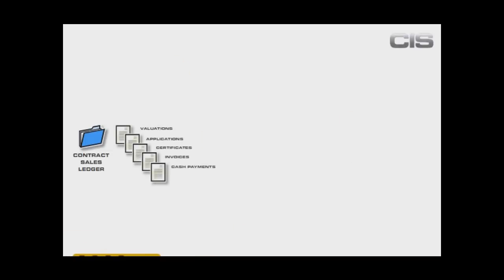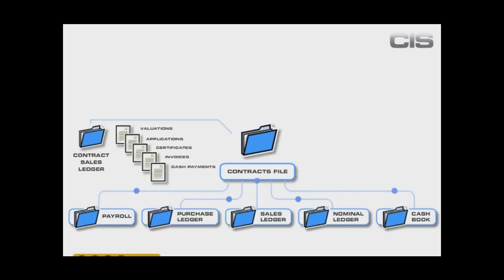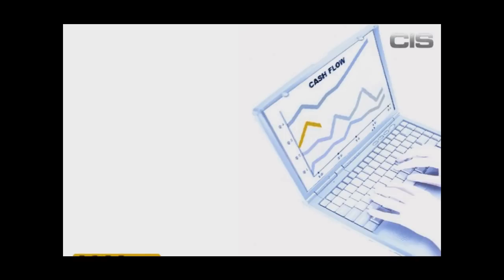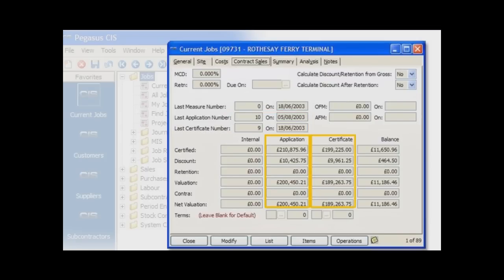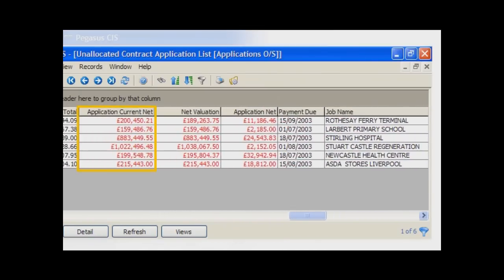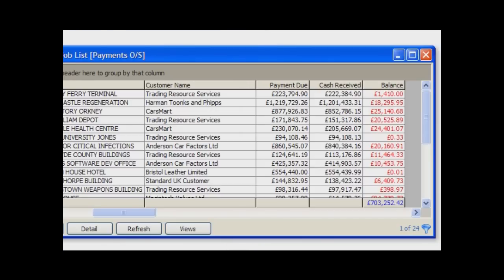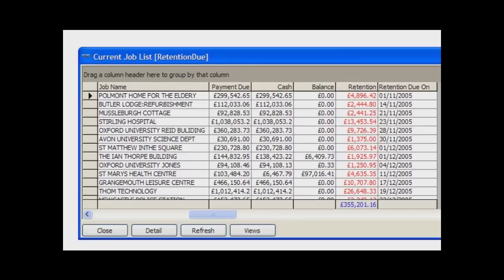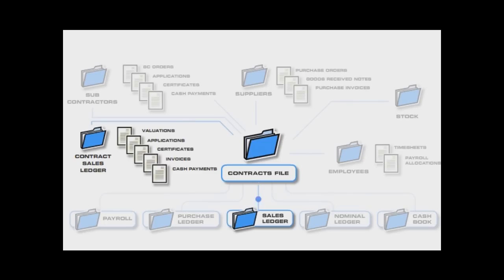Pegasus Software - CIS | Business Software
Pegasus construction software supports major organisations.  It lets you view the profitability of the contract and calculated costs to completion.  This business software is best suited for construction and contracting industries.  It forms an end to end solution for reducing the costs of construction and maintenance.  This is a fully integrated application that provides critical accounting, operations and project management data.  It involves superior technology to offer stability and flexible user interface increases efficiency.  It gives you instant access to up to date information that allows you to manage all your contracts.  Management information system feature of this business software makes it easy to analyse key information such as costs or revenues, by contract, etc.  It integrates your financial information into Microsoft excel so you can avoid re-keying.